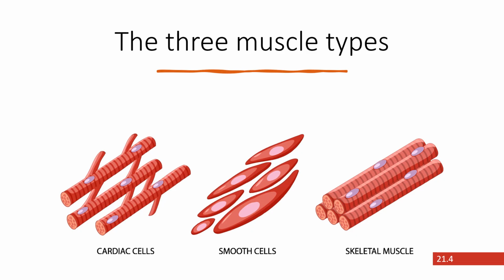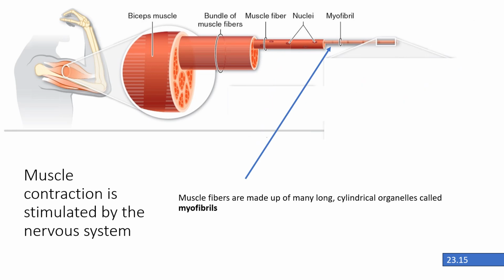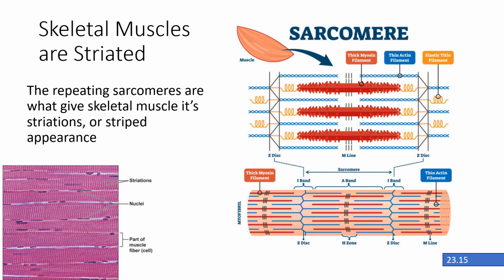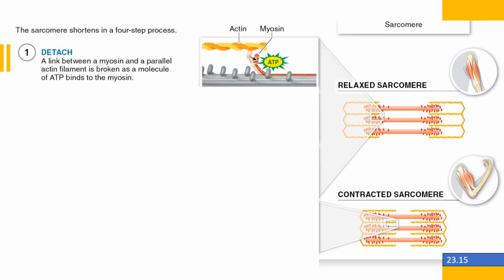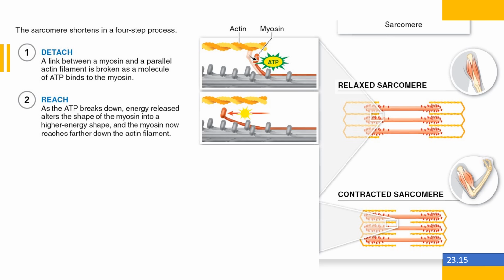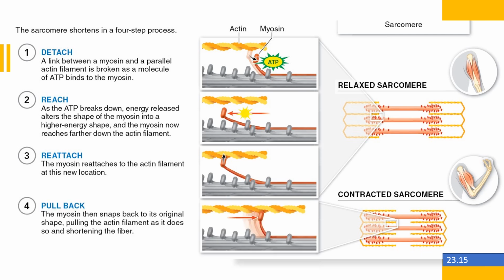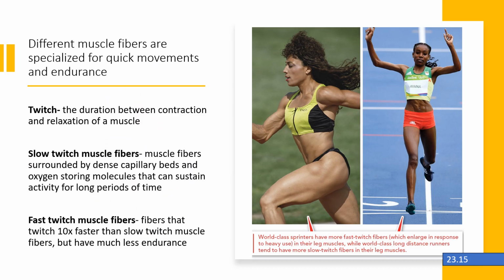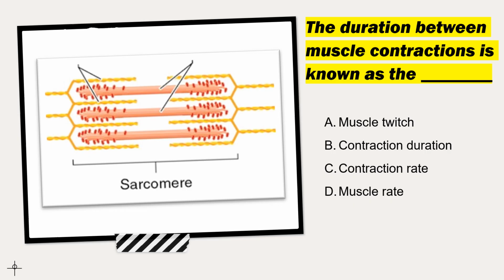Lecture 15 Muscle Contraction